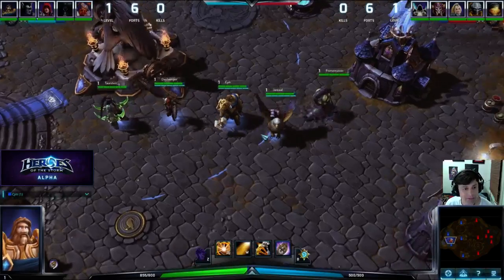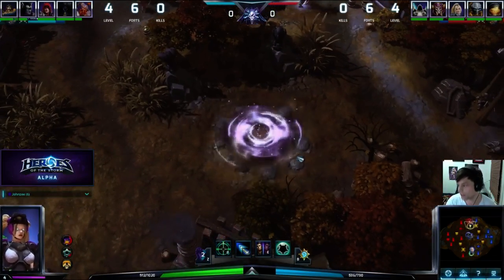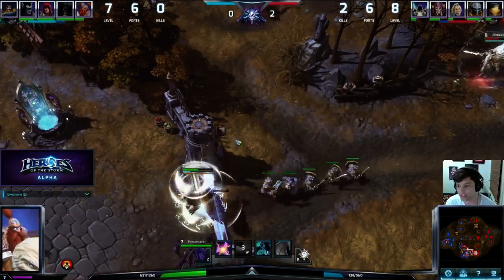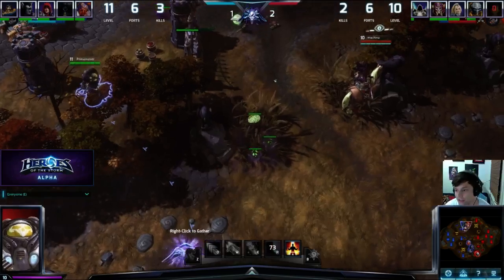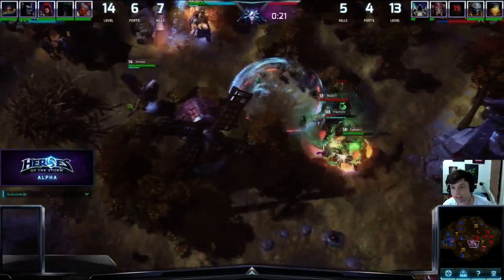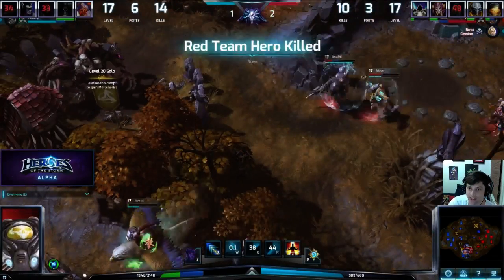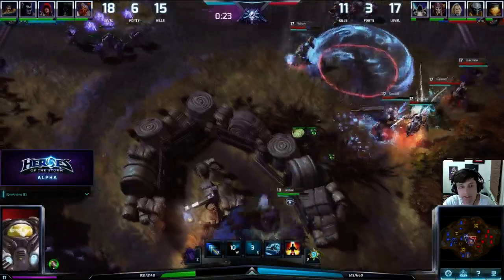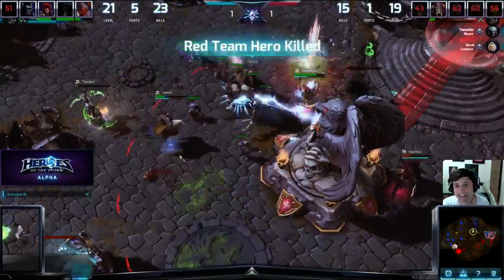Heroes of the Storm Alpha Cast!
I can't wait for HotS!  I've been into League lately, and I have a friend that plays a lot of Dota, and we're finally gonna game together!  I couldn't be more excited for Heroes of the Storm :D

Seems like my mic was a bit quiet, sorry about that!